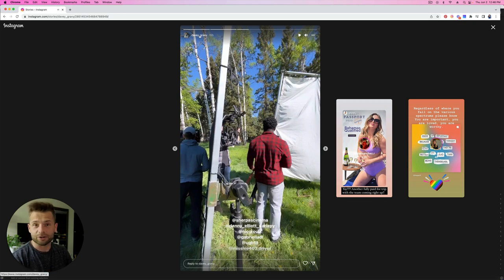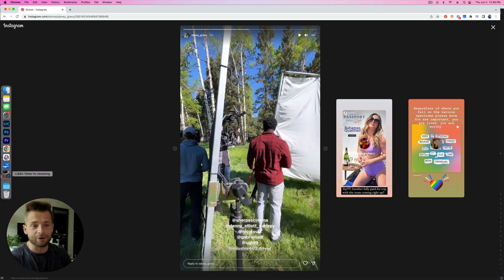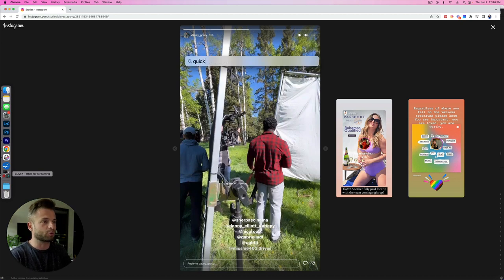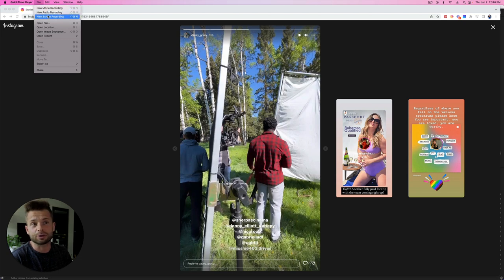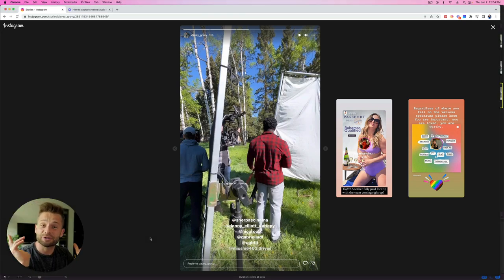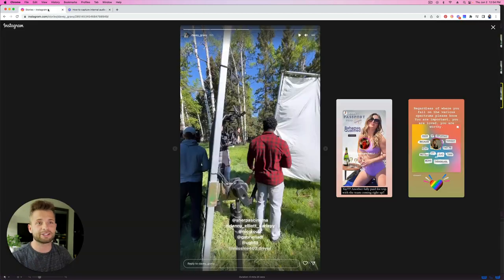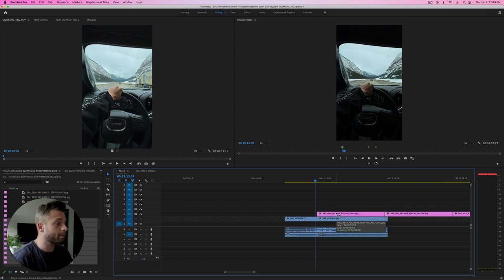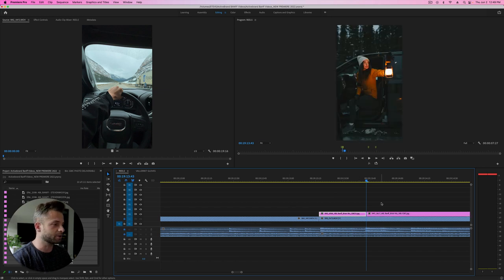Create Banger Instagram Reels On Your Computer (For Photographers)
A fast and simple way to create photography instagram reels on your computer in bulk.

-Download instagram songs without using the app
-Edit reels on the beat of the music quickly and easily
-Show off your work & create bulk instagram reels fast on your computer

This video uses mac & premiere pro, but will work equally well on any computer type and with any video editor, including final cut x, imovie or resolve.

💻 **COMPUTER/EDITING**
* 16-inch MacBook M1 Pro + 16GB RAM 🍏
* 27-inch Apple Display 🖥️

**🎤 AUDIO**
* 1/8 inch extension to plug mic into camera 🔌